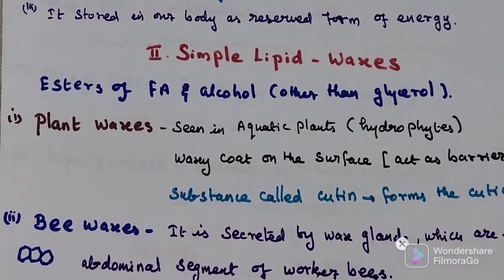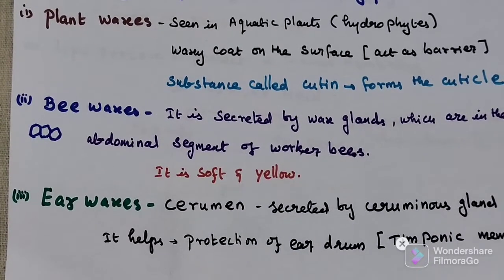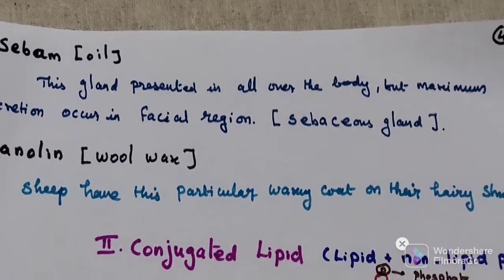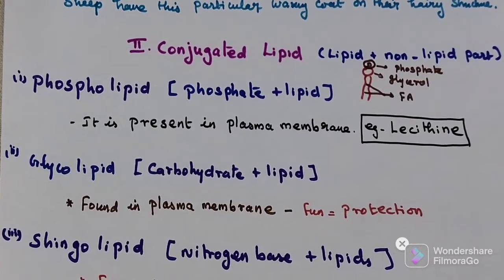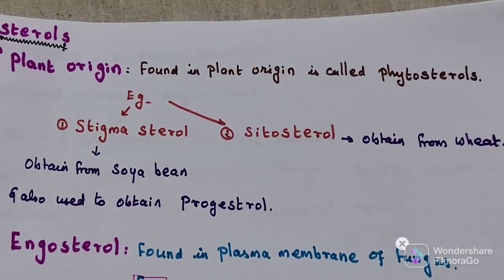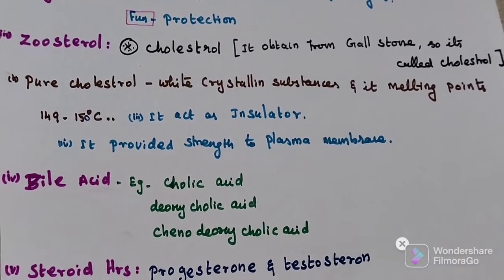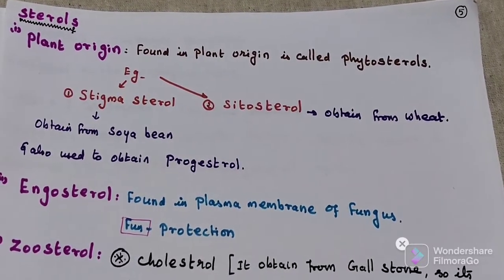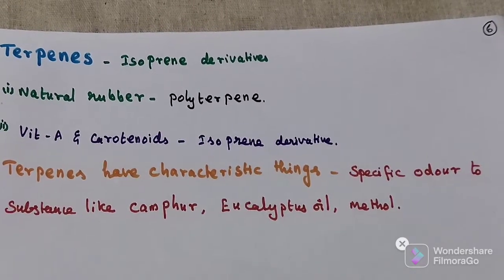Lipids- Waxes, Conjugated,Derived - Sterols & Terpene